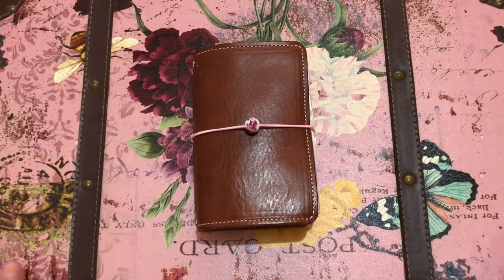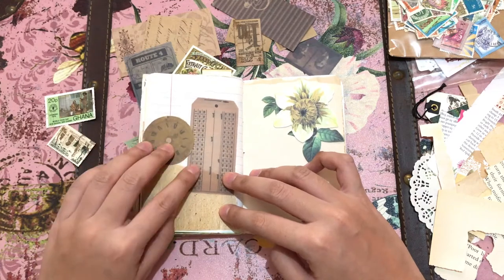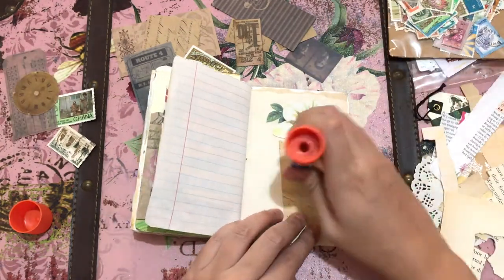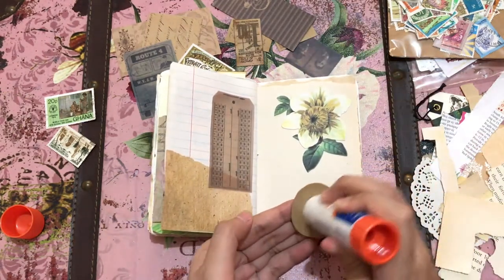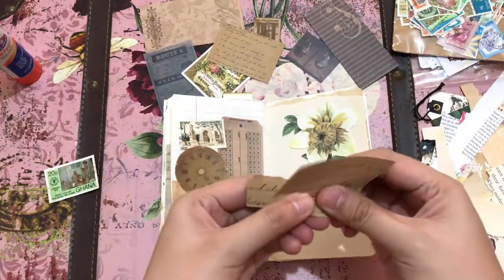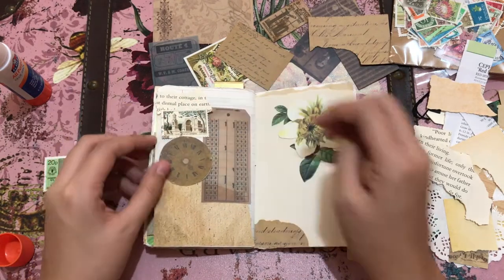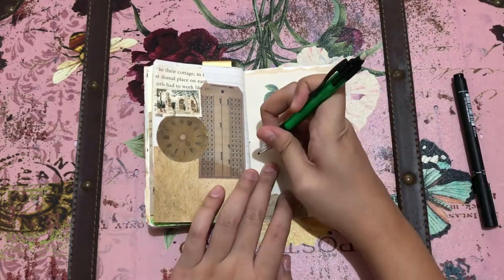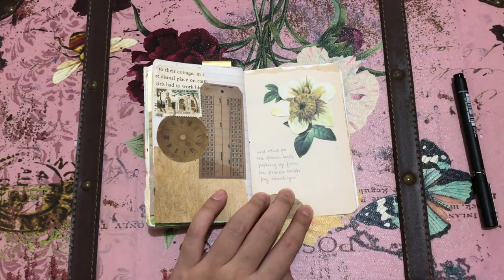Journal with me 2: Journal Process video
Hello everyone!

Here's another video of how I create my pages in my junk journal.

Love,
Indie Girl